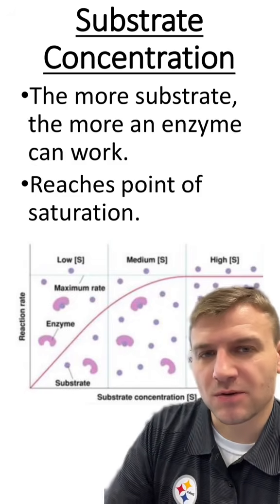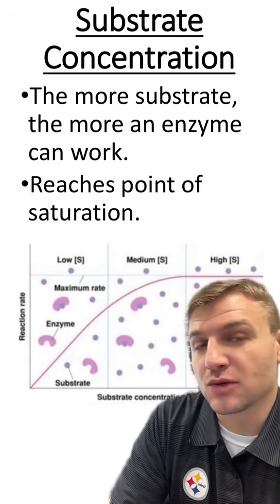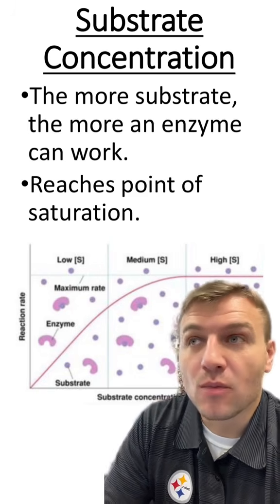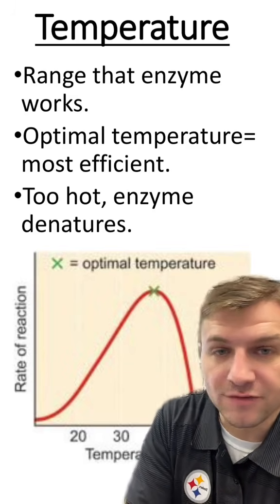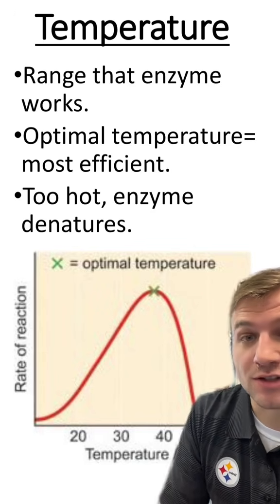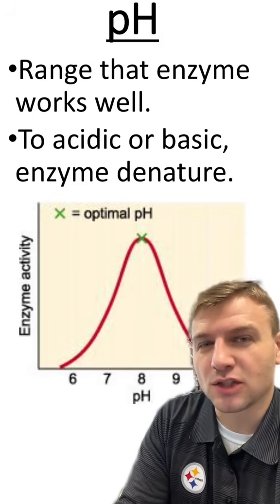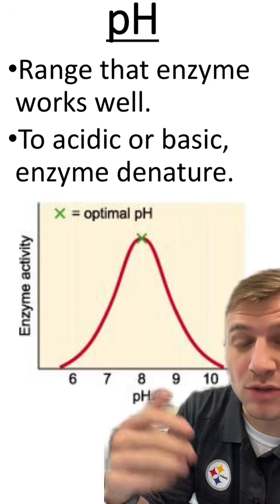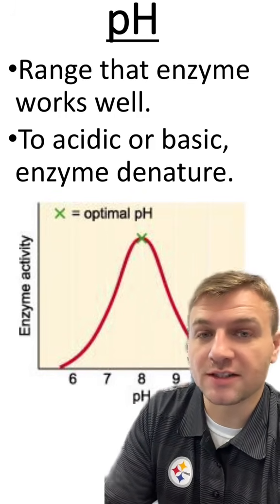Factors that affect enzyme rates